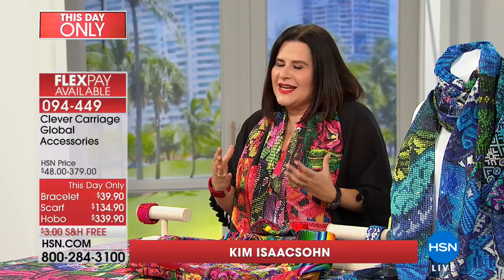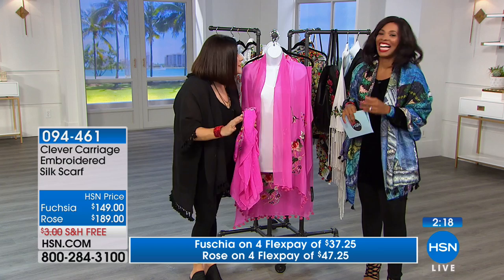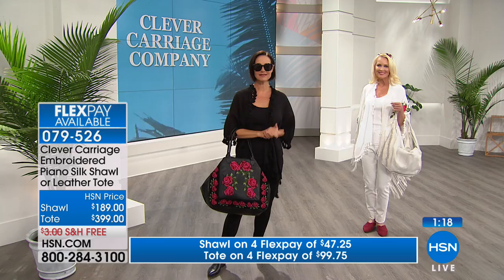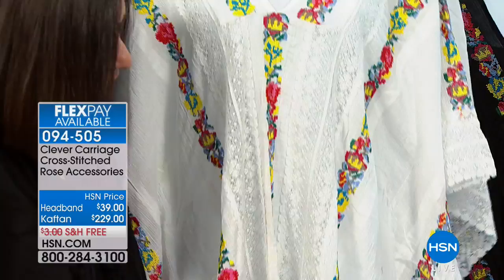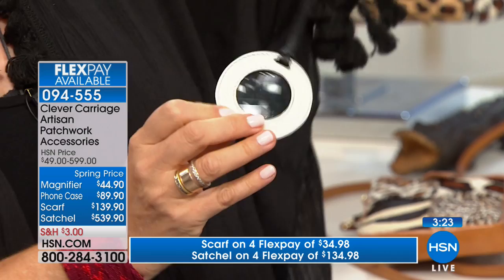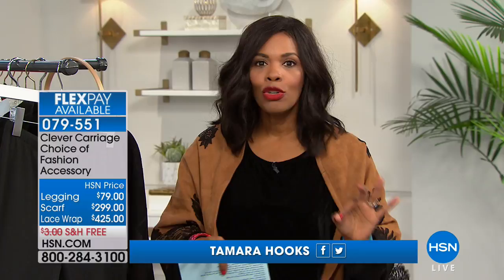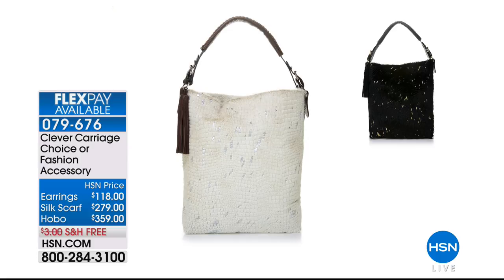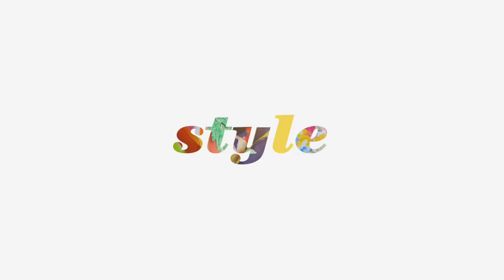HSN | Clever Carriage Company Fashions & Accessories 03.08.2018 - 02 AM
Must have designer, high quality, and unique fashions, accessories and handbags that are on trend. Discover beautiful feminine styling and exquisite detailing in this product line. These one of a kind goods are created with superior craftsmanship.